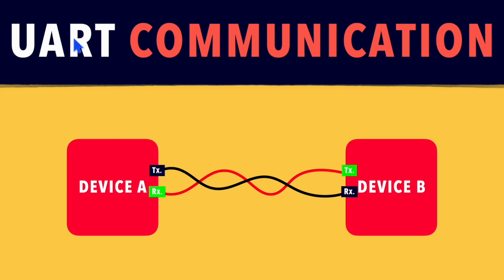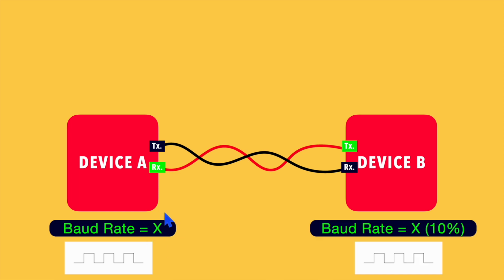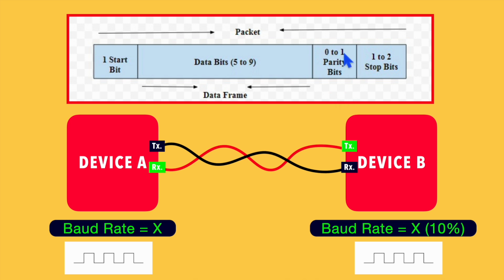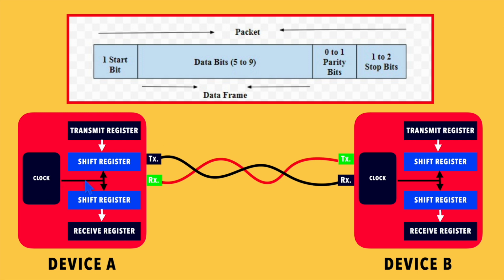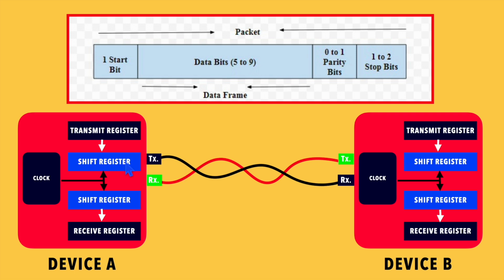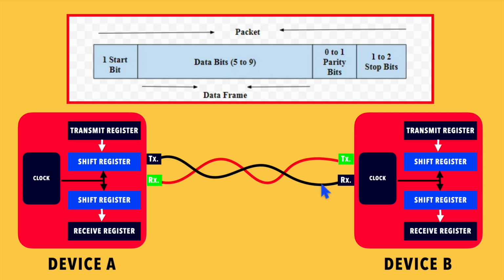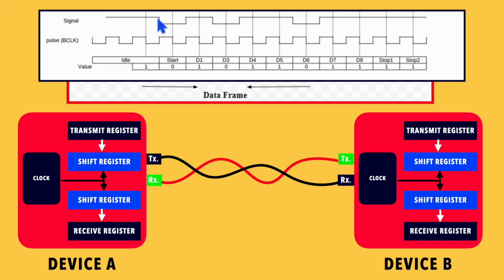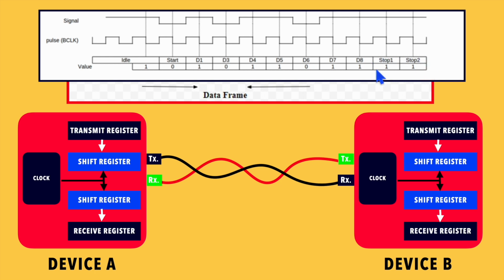L1.2 HC-05 with Arduino : What is UART communication protocol ?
What is UART communication protocol ?

A universal asynchronous receiver-transmitter (UART is a computer hardware device for asynchronous serial communication in which the data format and transmission speeds are configurable. It sends data bits one by one, from the least significant to the most significant, framed by start and stop bits so that precise timing is handled by the communication channel.

The universal asynchronous receiver-transmitter (UART) takes bytes of data and transmits the individual bits in a sequential fashion.[1] At the destination, a second UART re-assembles the bits into complete bytes. Each UART contains a shift register, which is the fundamental method of conversion between serial and parallel forms. Serial transmission of digital information (bits) through a single wire or other medium is less costly than parallel transmission through multiple wires.

Receiver
All operations of the UART hardware are controlled by an internal clock signal which runs at a multiple of the data rate, typically 8 or 16 times the bit rate. The receiver tests the state of the incoming signal on each clock pulse, looking for the beginning of the start bit. If the apparent start bit lasts at least one-half of the bit time, it is valid and signals the start of a new character. If not, it is considered a spurious pulse and is ignored. After waiting a further bit time, the state of the line is again sampled and the resulting level clocked into a shift register. After the required number of bit periods for the character length (5 to 8 bits, typically) have elapsed, the contents of the shift register are made available (in parallel fashion) to the receiving system. The UART will set a flag indicating new data is available, and may also generate a processor interrupt to request that the host processor transfers the received data.

Transmitter
Transmission operation is simpler as the timing does not have to be determined from the line state, nor is it bound to any fixed timing intervals. As soon as the sending system deposits a character in the shift register (after completion of the previous character), the UART generates a start bit, shifts the required number of data bits out to the line, generates and sends the parity bit (if used), and sends the stop bits. Since full-duplex operation requires characters to be sent and received at the same time, UARTs use two different shift registers for transmitted and received characters. High performance UARTs could contain a transmit FIFO (first in first out) buffer to allow a CPU or DMA controller to deposit multiple characters in a burst into the FIFO rather than have to deposit one character at a time into the shift register. Since transmission of a single or multiple characters may take a long time relative to CPU speeds, a UART maintains a flag showing busy status so that the host system knows if there is at least one character in the transmit buffer or shift register; "ready for next character(s)" may also be signaled with an interrupt.